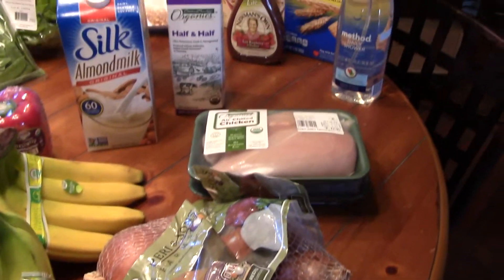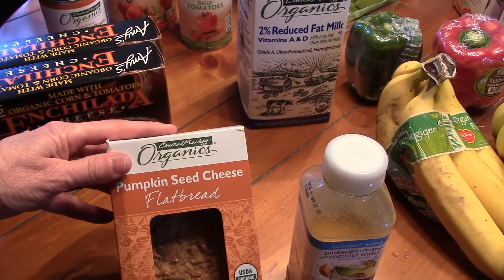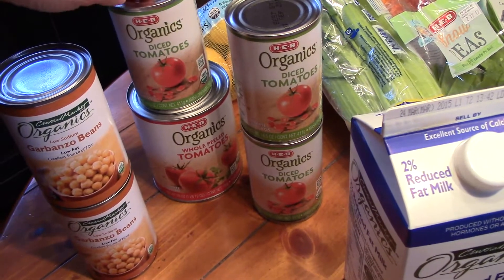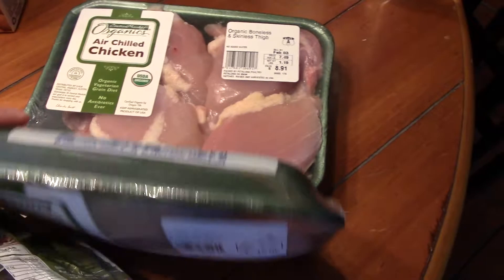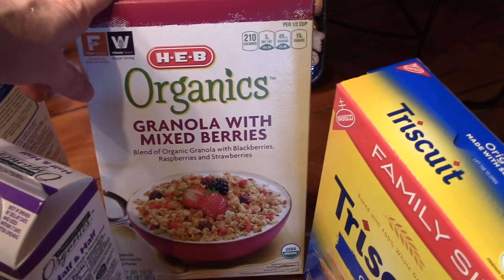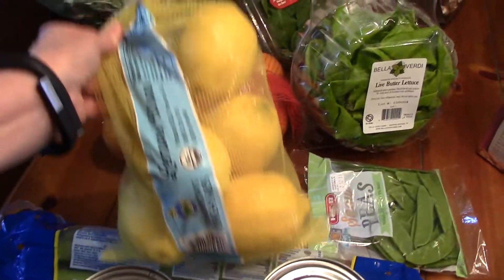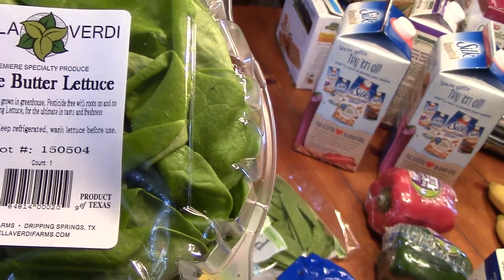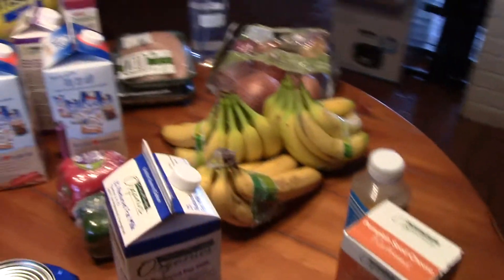Grocery Haul for February 2015 - HEB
Grocery Haul for February 2015.  I am still trying to purchase organic as much as possible.  I am able to find more and more products at HEB that are organic and not having to drive 30 miles to the health food store.